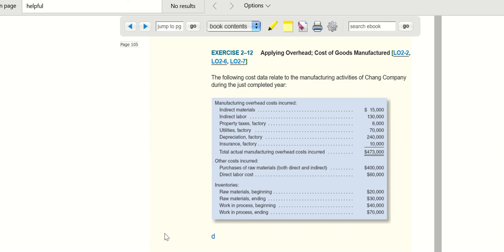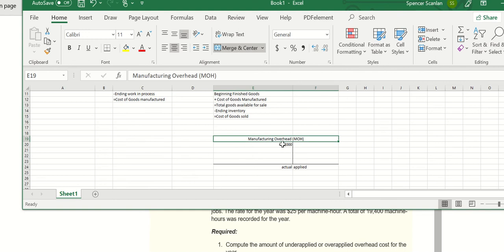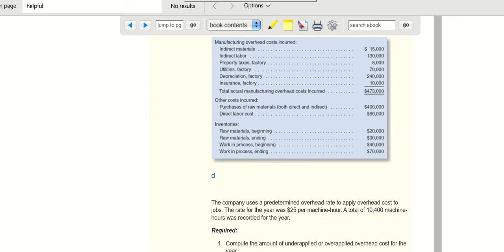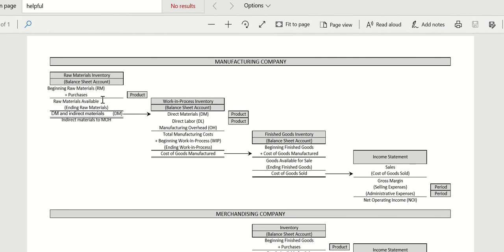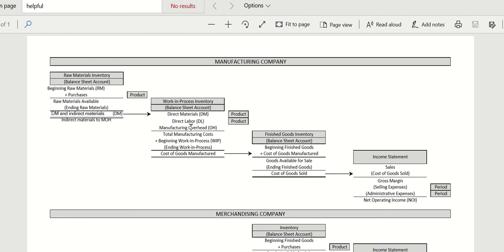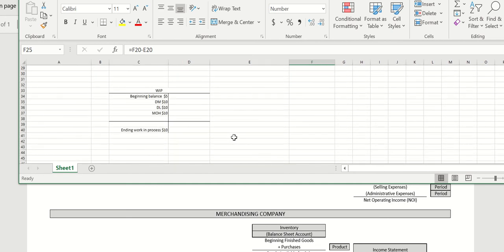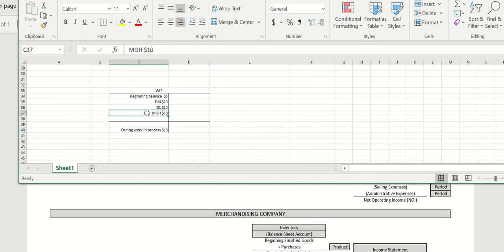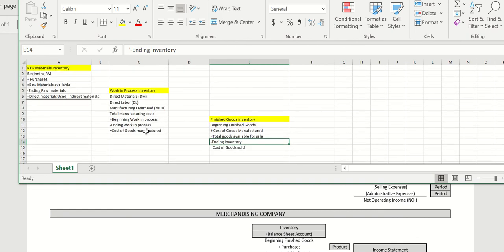EX 2 12 part 1